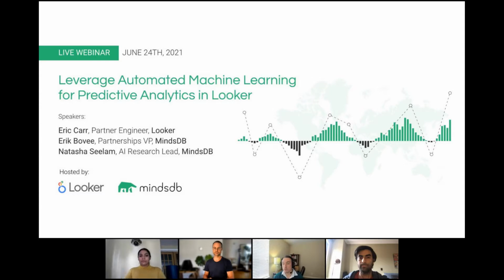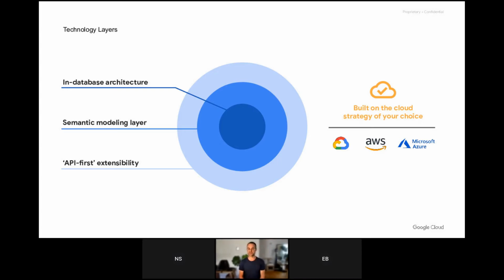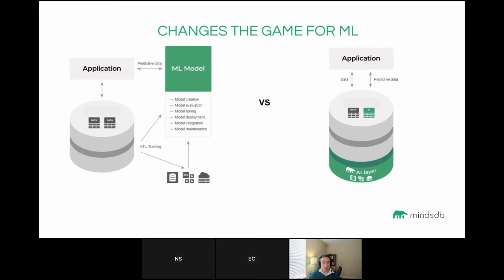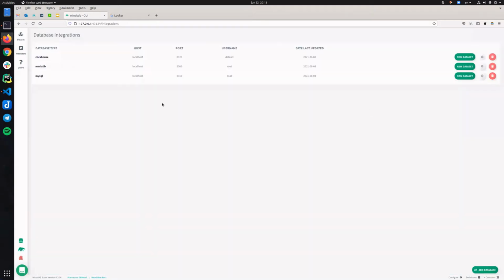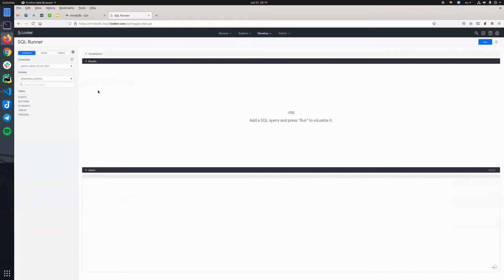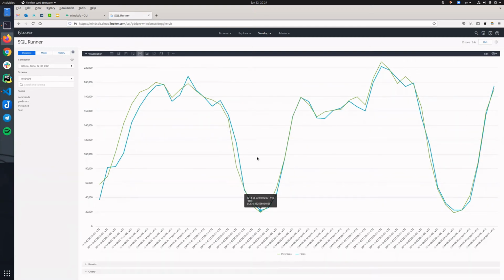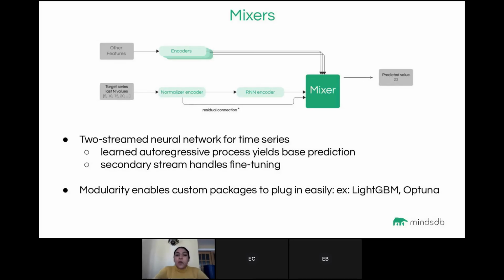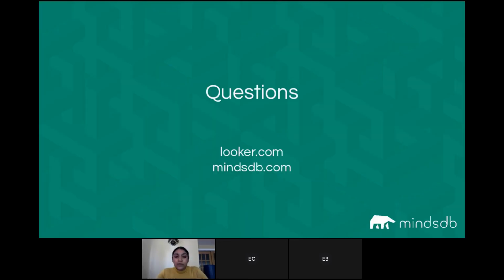Leverage Automated Machine Learning for Predictive Analytics in Looker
MindsDB and Looker hosted a live webinar on June 24th on how to Leverage Automated Machine Learning for Predictive Analytics in Looker.

We believe that machine learning (ML) will become an increasingly fundamental part of business intelligence (BI). Analyst’s tools will expand so far beyond common statistical models that BI will become a different product category.

To make that work well, MindsDB and Looker are partnering to bring ML capabilities at the same layer as the data they enhance and transform.

This would allow analysts with SQL knowledge to obtain ML predictions inside the Looker data platform in a matter of minutes!

Speakers:
Eric Carr, Partner Engineer, Looker
Erik Bovee, Partnerships VP, MindsDB
Natasha Seelam, AI Research Lead, MindsDB
Patricio-Cerda Mardini, Research Engineer MindsDB

What you will learn at the webinar:

1) Overview of why machine learning works best at the data layer and how the future of business intelligence is envisioned by Looker
2) How MindsDB integrates ML easily with SQL and databases using AI Tables.
3) Forecasting demo in Looker showcasing unique capabilities of how to extract meaningful structured data from text.